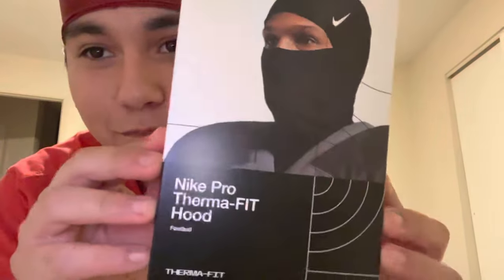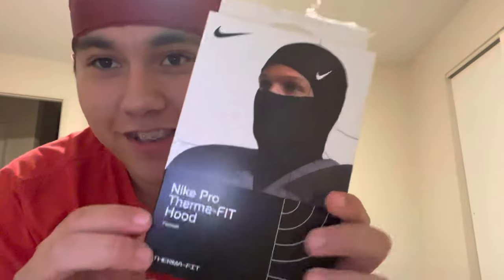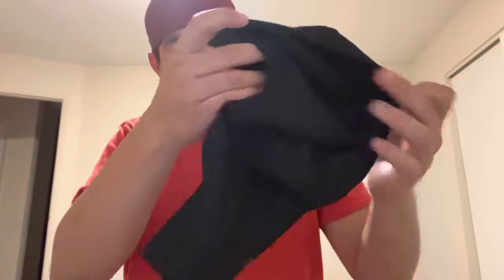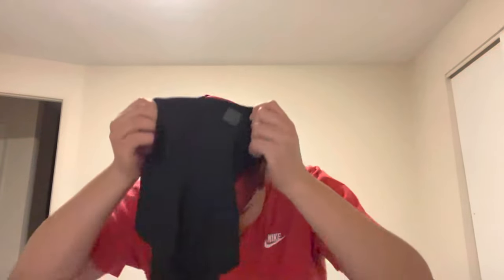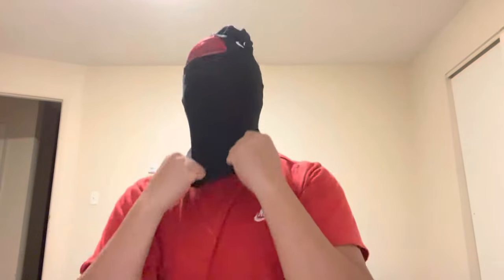Nike “shiesty” Mask Unboxing & Review😈🤡🔥🔥